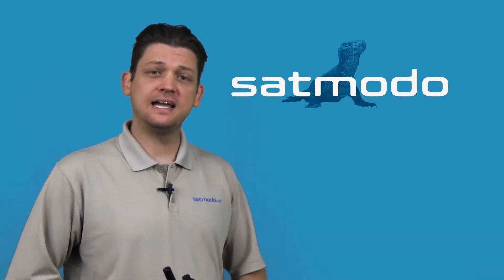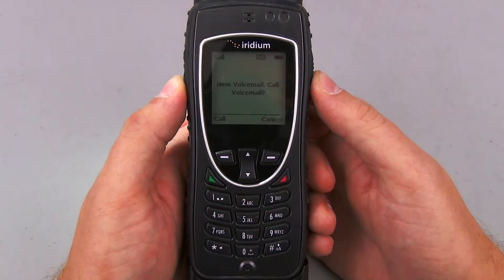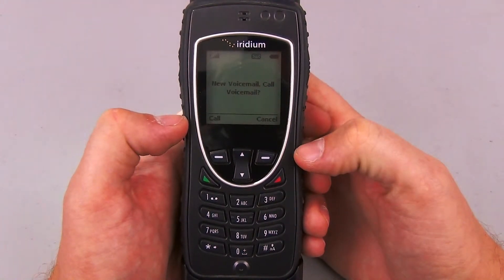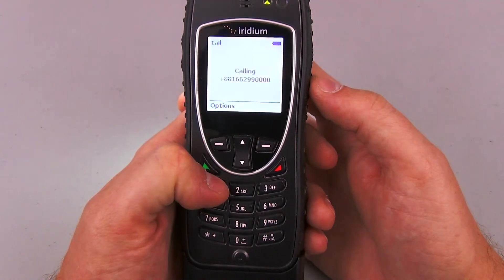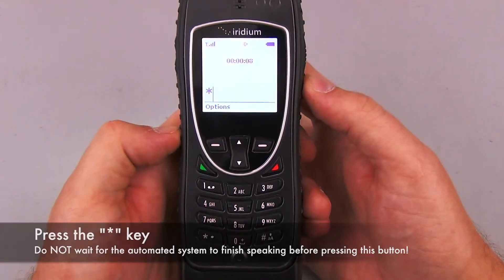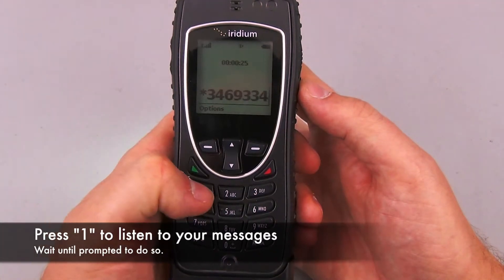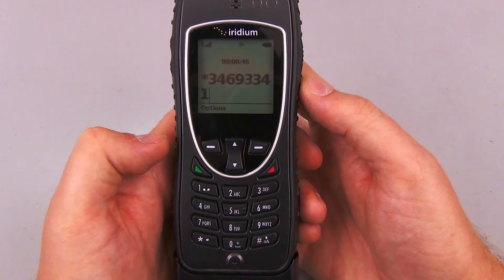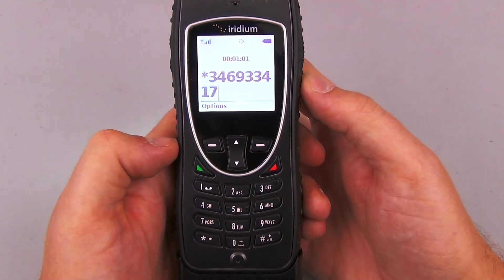Checking Voicemail on an Iridium Satellite Phone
Satmodo presents how to check your voicemail on an Iridium 9555 or 9575 Extreme satellite phone.